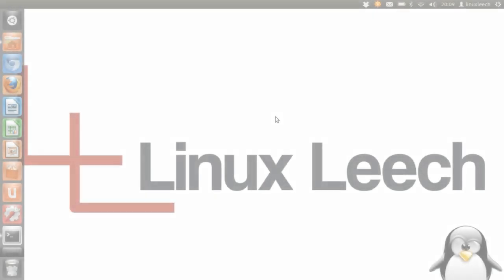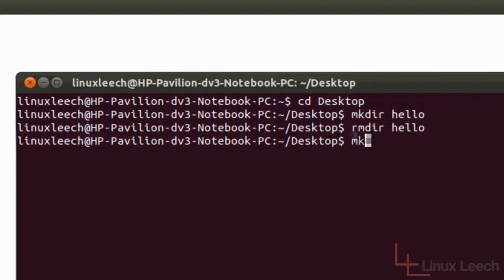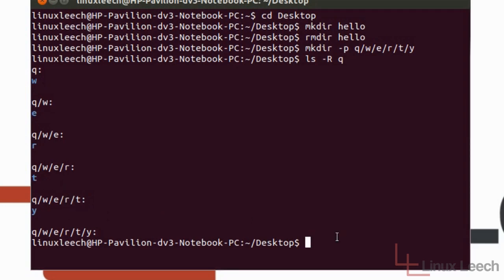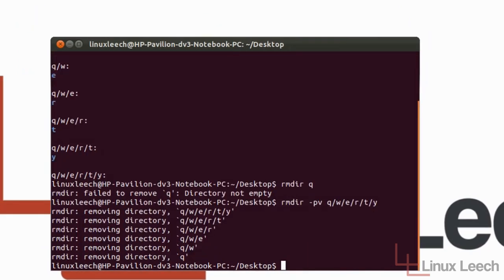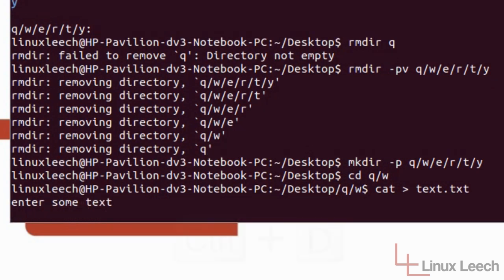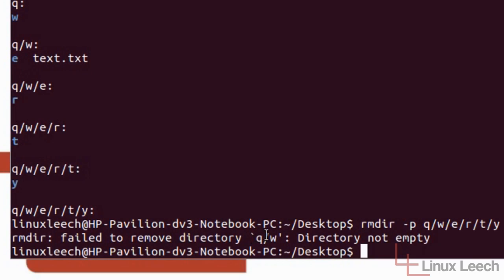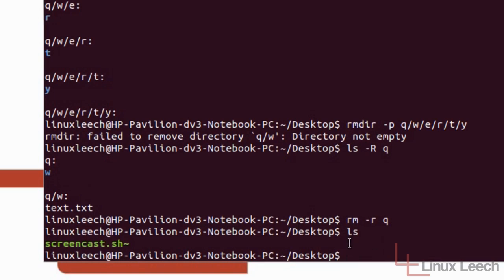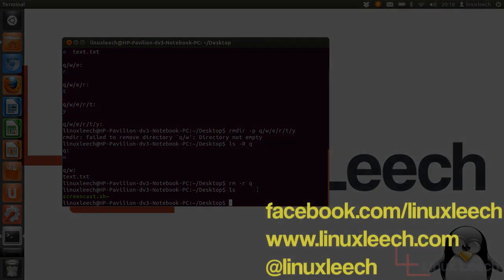BASH Shell commands rm and rmdir ( commands for linux )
A tutorial showing the usage of the rm and rmdir commands in bash along with some of the most common options.